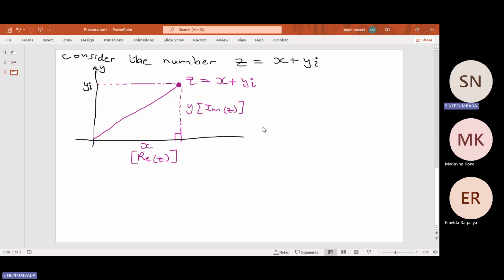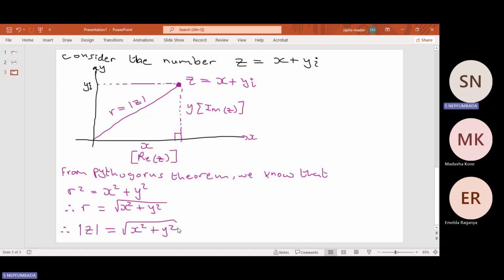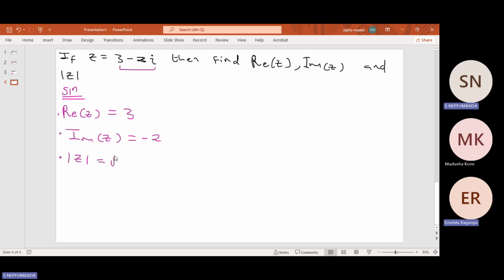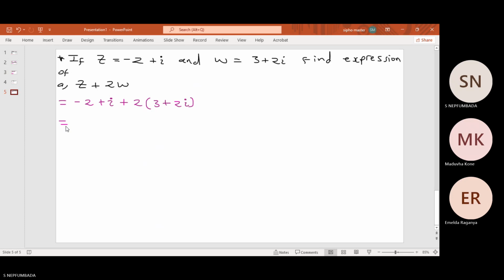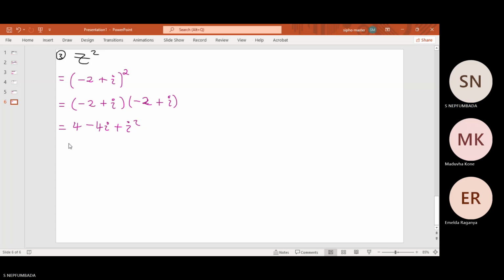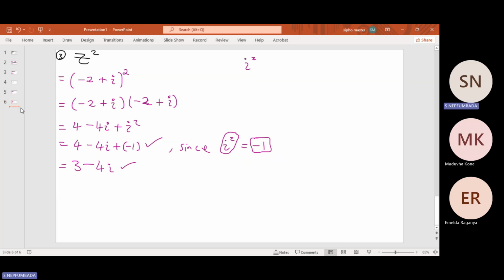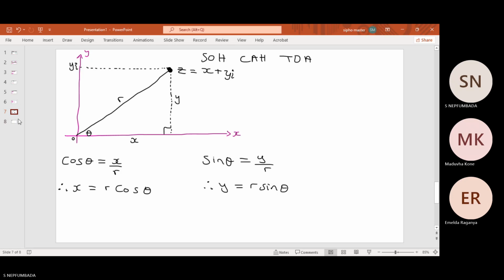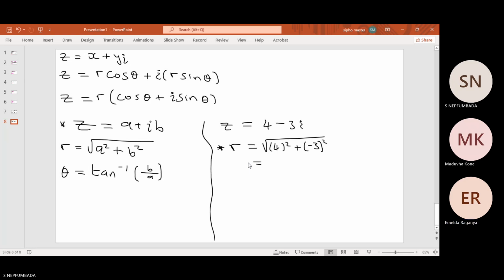FMT1140 Mathematics COMPLEX CONJUGATE